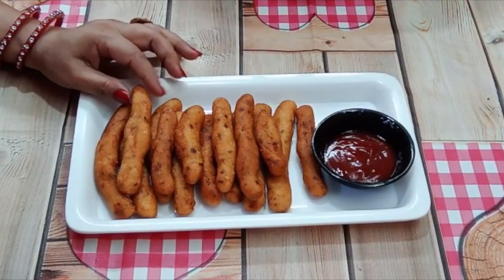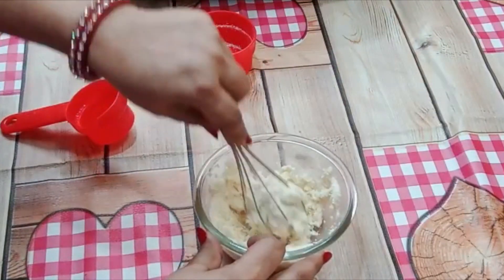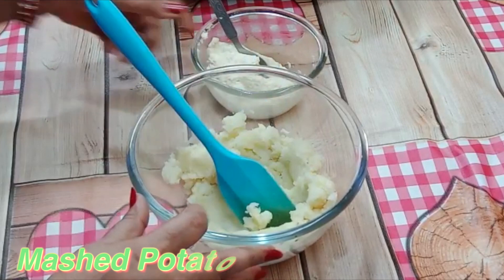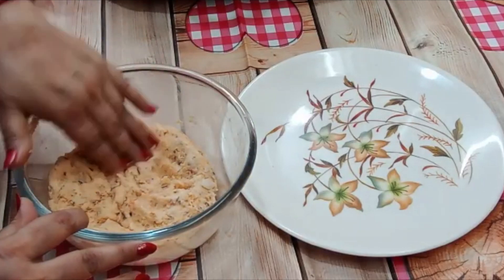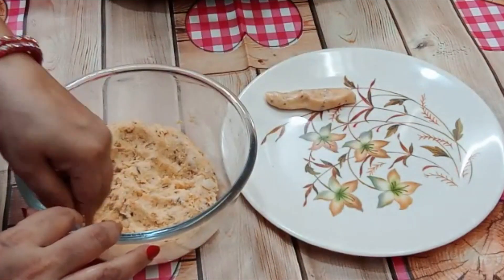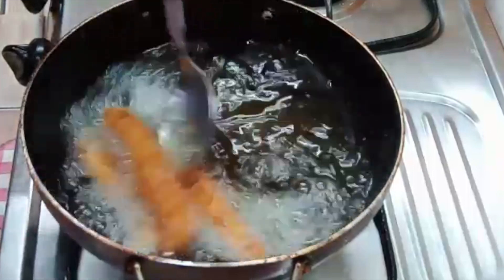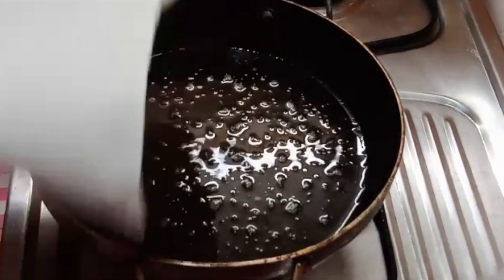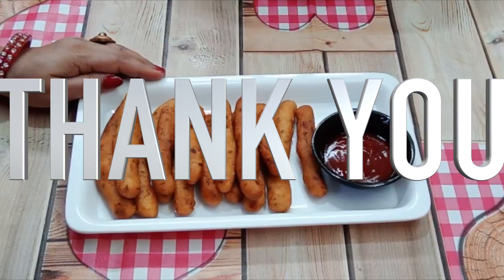बच्चों की मनपसंद फिंगर चिप्स एक नए अंदाज में || Crispy Suji Aloo Fingers For Snacks, Nasta Recipe